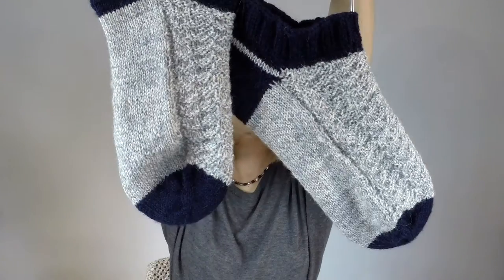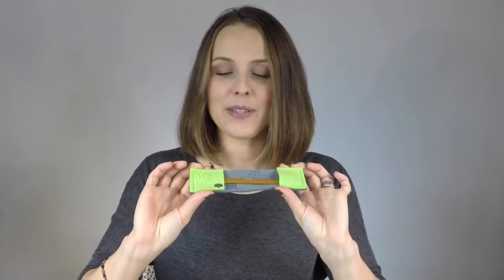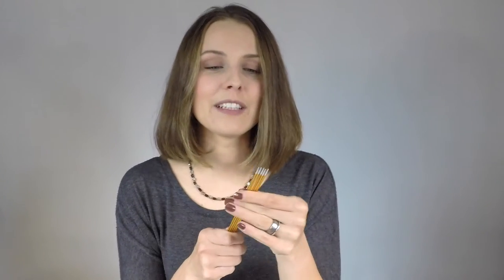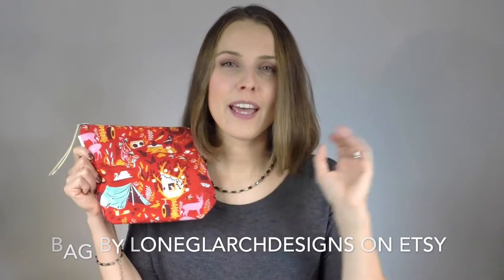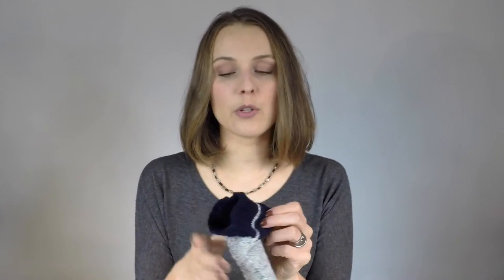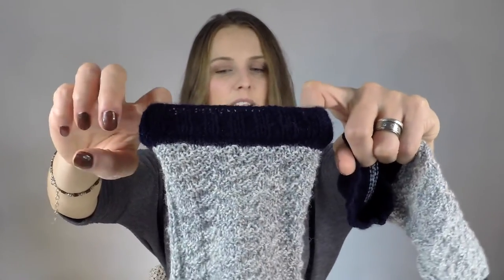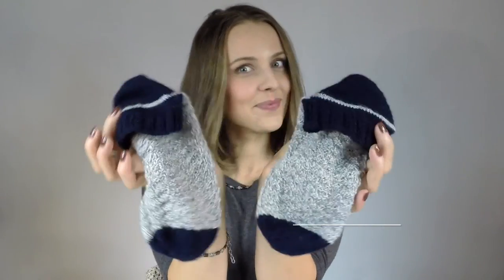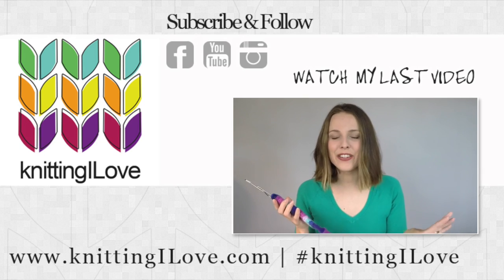FREE PATTERN - knit Wave Ankle SOCKS - KnitPro Zings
My first free knitting pattern. It is a very busy texture free sock pattern.

MUSIC

» Wild Card (iMovie)

Happy Knitting,
Barbara